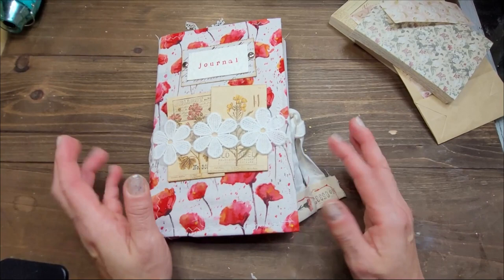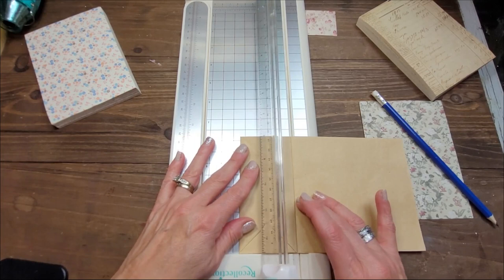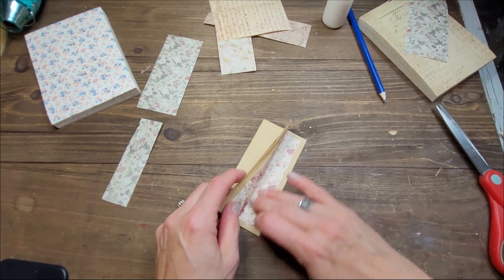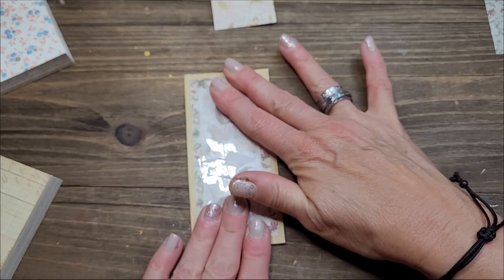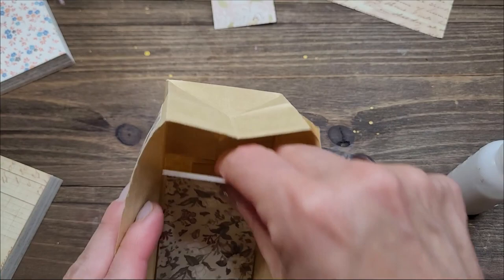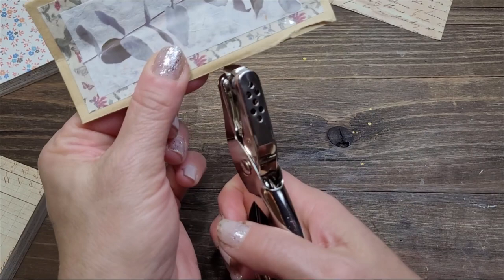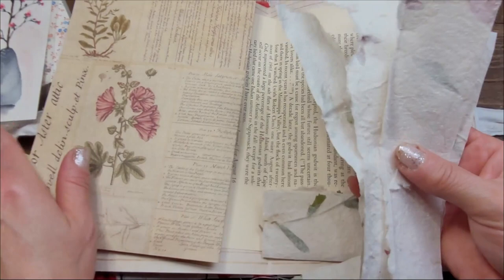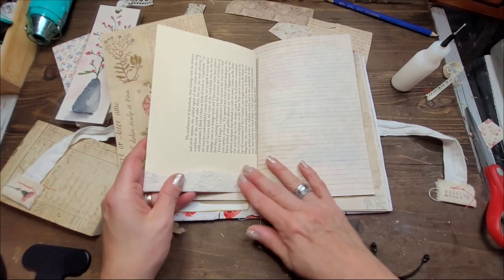Paper bag pocket and journal embellishment ideas!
Hi everyone,
Today I'm showing you how to make a fun paper bag pocket and a few easy ways to create embellishments for your journals. Enjoy! Hugs xx

Things you might want:
Magicfly sewing machine
Handwritting stencil
Flower press
Clear stamps I use often:
(postage stamps)
Wax seal kit
wax sticks
Rice paper
Staple-free stapler
Tim Holtz pocket cards
Sepia ink pad
Wooden tags